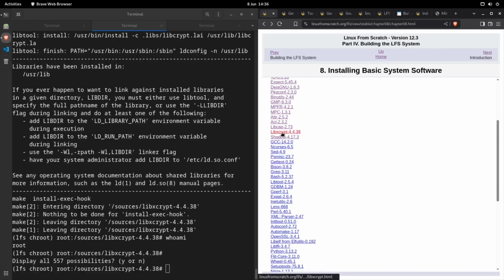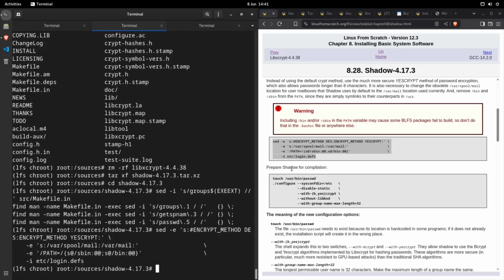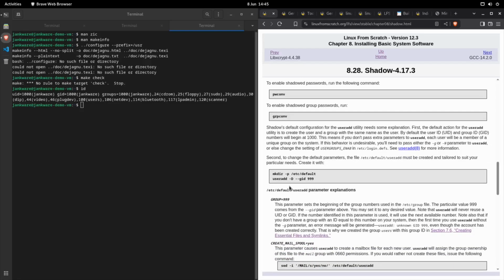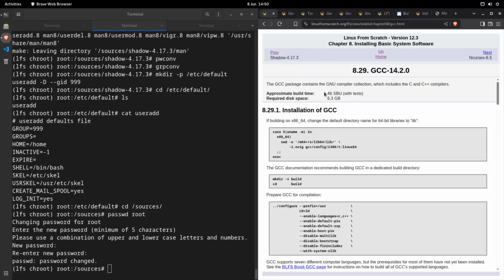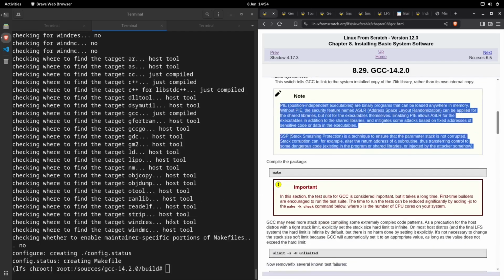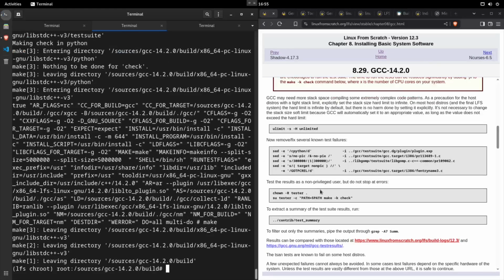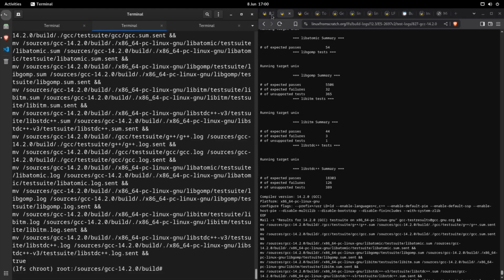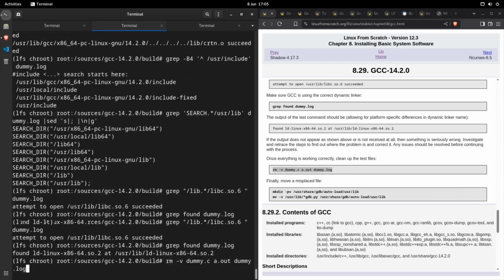Linux from Scratch: Chapter 8 - Installing Basic System Software - Sections 8.28 - 8.29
After a hiatus, I am continuing with Chapter 8 of Linux From Scratch. In this part I am continuing with installation of basic system software. I install Shadow and GCC. The GCC test suite took about 2 hours to run.

0:00 Intro and Recap on Instructions
2:03 Deleting libxcrypt source directory
2:28 Installation of Shadow
7:00 Configuring Shadow
13:18 Making a root password
13:43 Installation of GCC
19:17 Running the GCC Test Suite
22:17 Checking the Test Suite Results
27:26 Finishing the GCC Installation